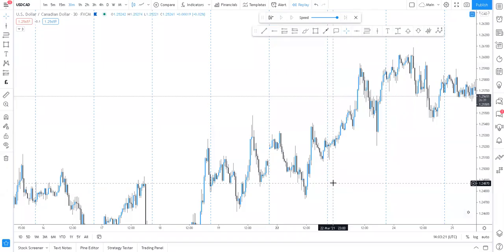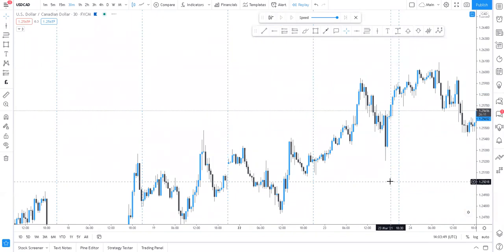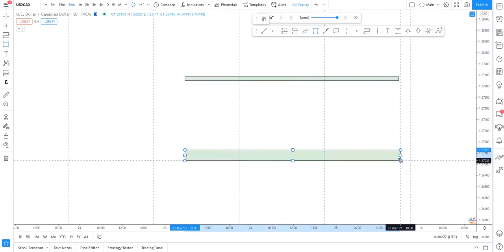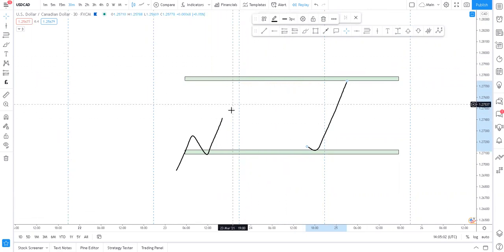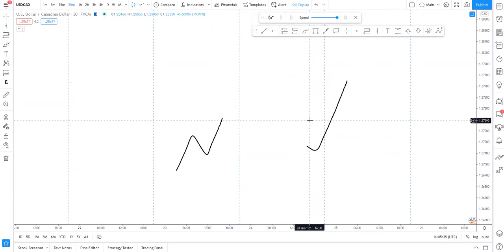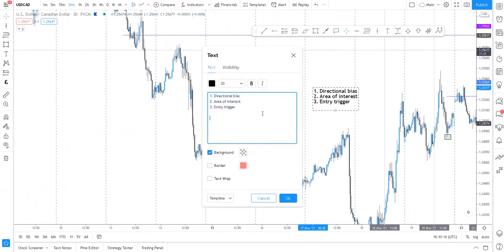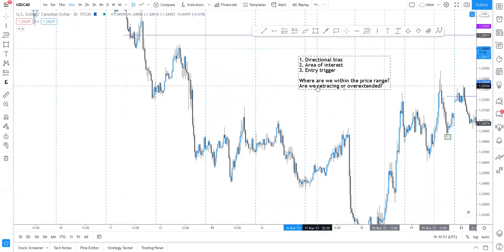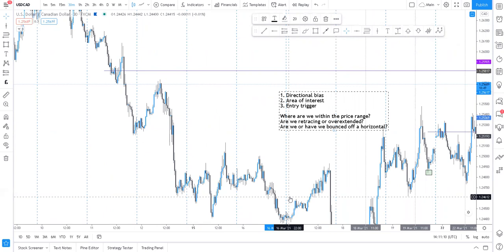New York Session Traits - The 2 Scenarios (SIMPLEST EXPLANATION)